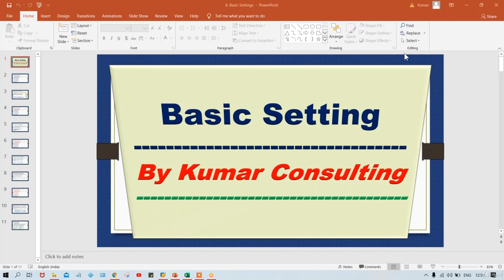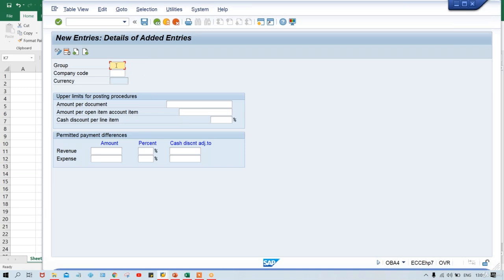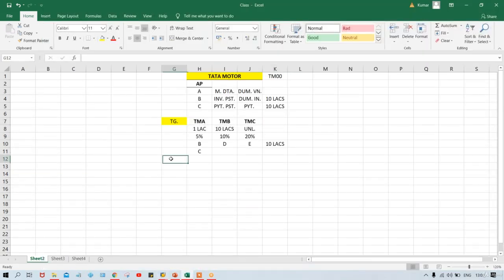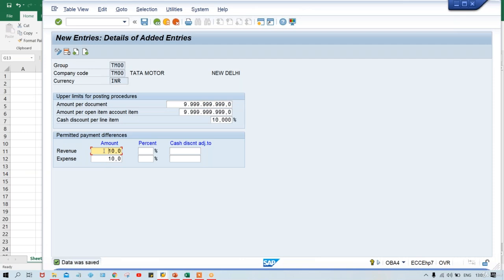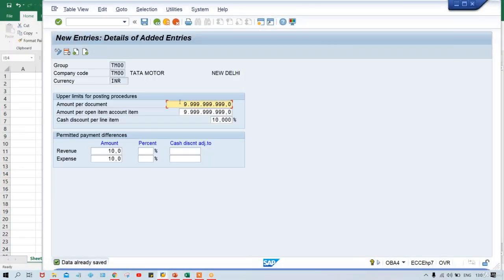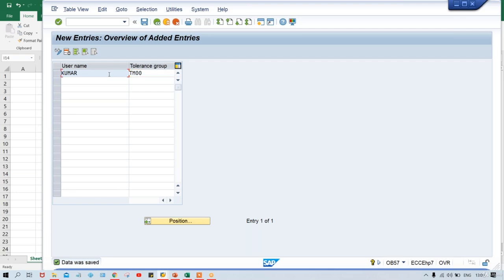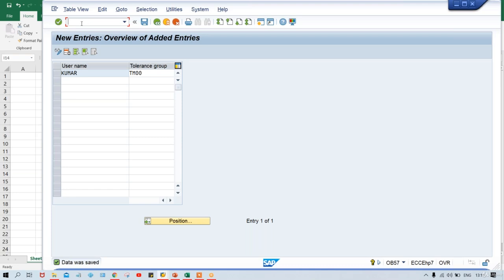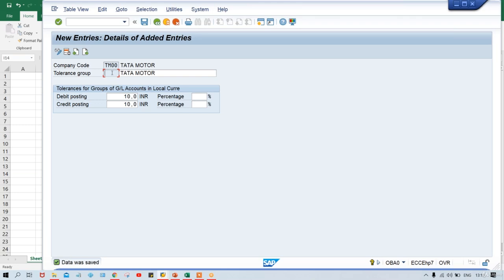SAP Tolerance Group Part2